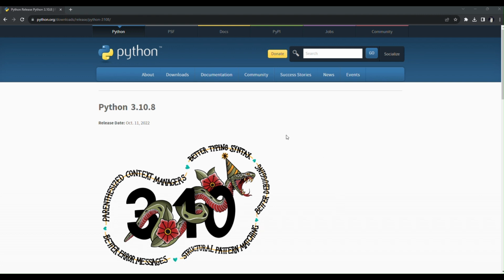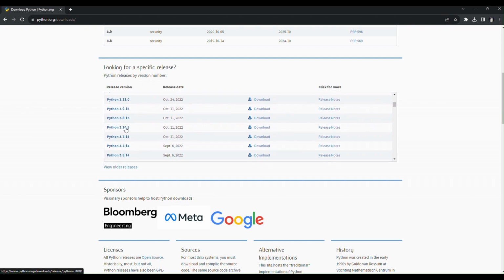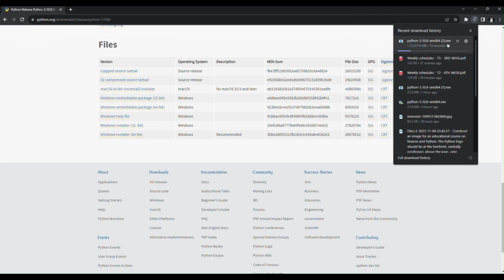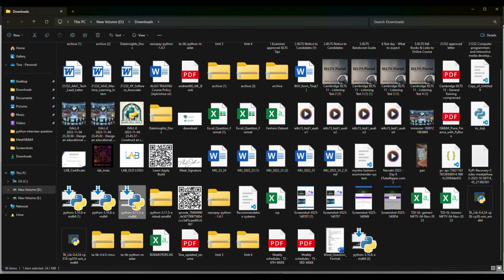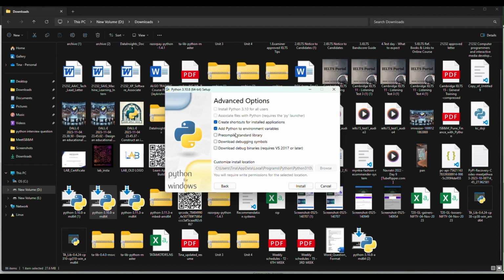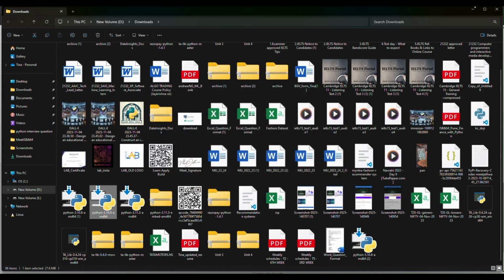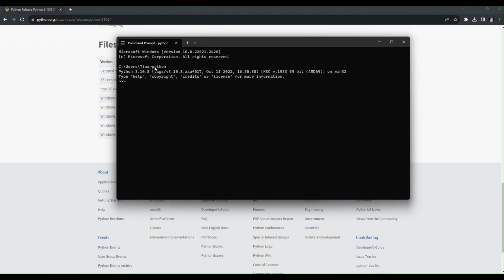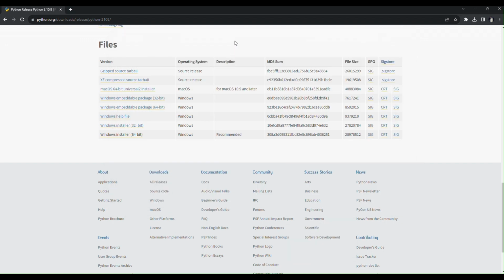Installing Python | Python for Beginners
🌟 Join us for Lecture 1 of our beginner-friendly series: 'Introduction to Python'. Perfect for those new to coding and eager to learn programming!

🔍 What you'll explore:
- Python Installation

🚀 Dive into Python, Build Projects & Earn Certification! 😎

Get ready to Learn, Apply, Build with us!